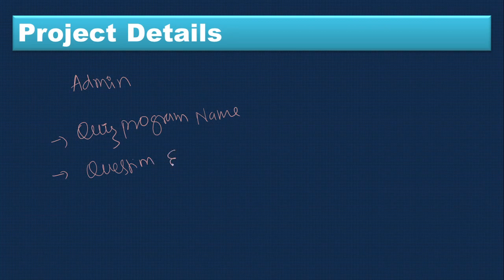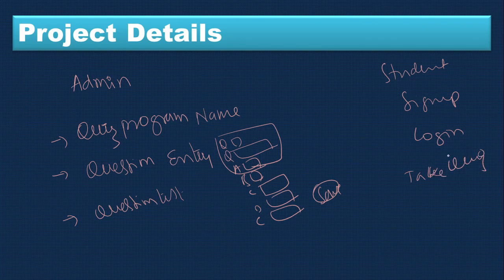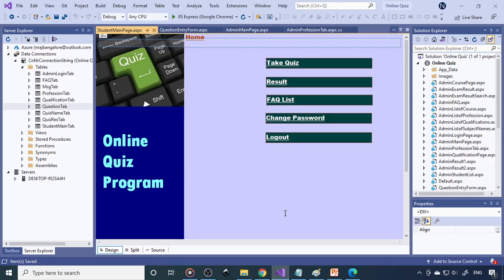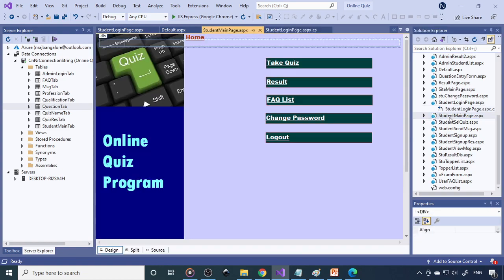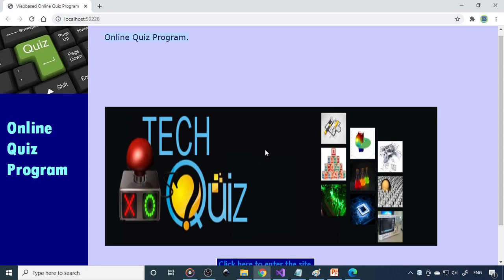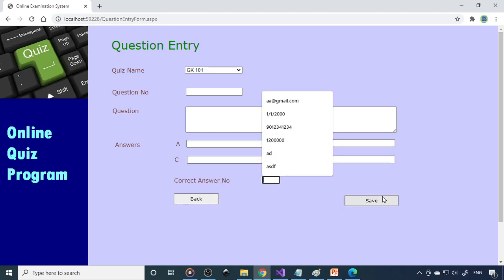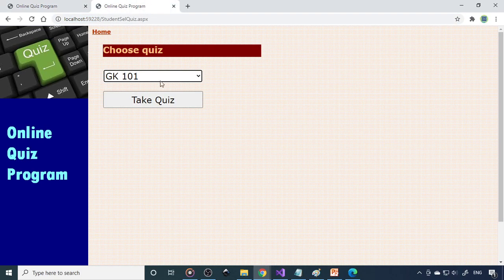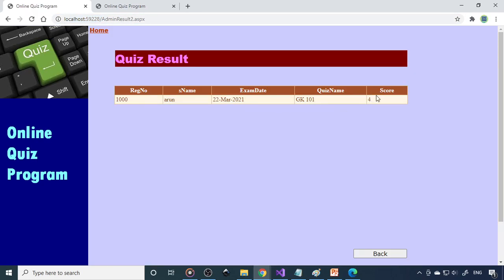Quiz Program C# asp.net Sql Server Online Project | learn how to make project | asp199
Startup Idea